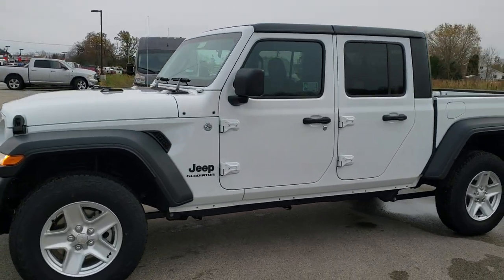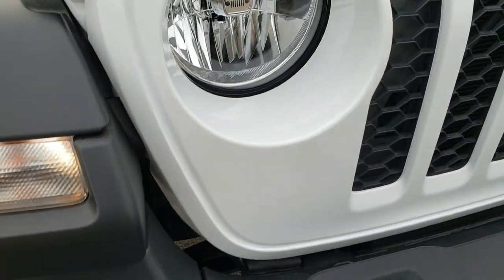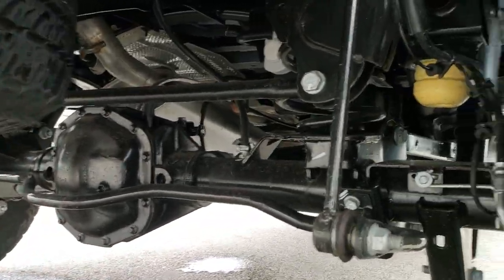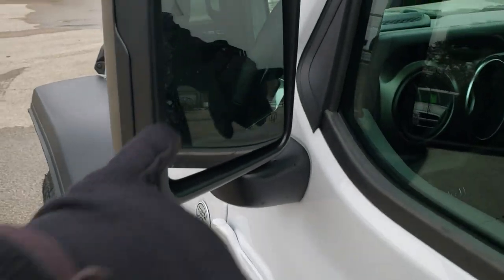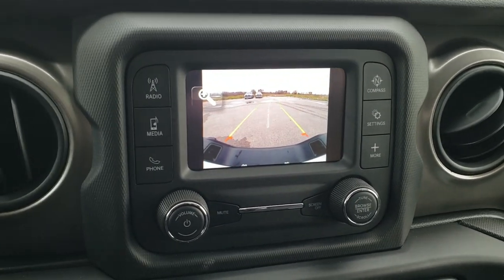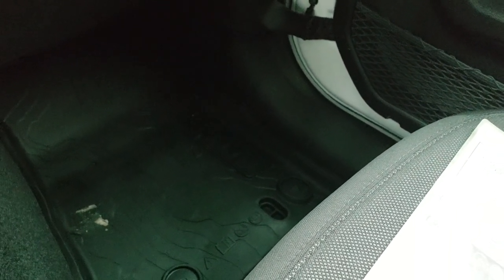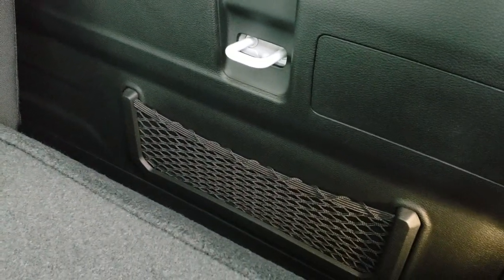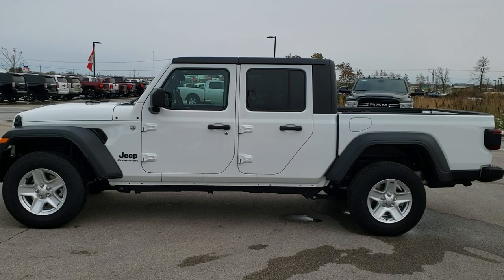20J32 2020 JEEP GLADIATOR SPORT MAX TOW PACKAGE WALK AROUND REVIEW IN BRIGHT WHITE SOLD!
Today we did a walk around review of this 2020 Jeep Gladiator Sport in Bright White Clearcoat with the Max Tow Package.

STOCK: 20J32
PRICE: $46,660
MILES: 18
MAKE: JEEP
MODEL: GLADIATOR SPORT
VIN: 1C6JJTAGXLL141943
LOCATION: FOND DU LAC OSHKOSH WISCONSIN, 54937 TRUCKS ON 41

3.6 Liter V6 DOHC Engine, 285 Horsepower, Full Four Door Crew Cab with Black 3-Piece Modular Hard Top, Gladiator Body Style, Short Box 5 Foot Shortbox, Sport Package, 8 Speed Automatic Transmission, Automatic Transmission Center Console Shifter, 4x4 Floor Shifter Four Wheel Drive 4WD, Driver Seat Height Adjuster, Dual Heated Seats, Tan Cloth Seats, Bucket Seats, 4.10 Gears, Max Trailer Tow Package, Class II Receiver Hitch , 4 Auxiliary Upfitter Buttons, Heated Power Mirrors with Blindspot Indicators, Electronic Stability Control Traction Control ESC, Bridgestone Dueler A/T 245/75 R17 Tires, Painted Alloy Rims Premium Wheels, Four Wheel Disc Brakes, Bedrail Covers, Fog Lights, LED Bed Lighting, Reverse Sensors, Blind Spot and Cross Path Detection System, Locking Tailgate, Bedrail Storage System with Tie-Down Cleats, Side Box Tie-downs, AM / FM Radio Tuner, Sirius/XM Satellite Radio Capabilities Sirius / XM, U Connect Hands Free Bluetooth Hands-Free Phone System Blue Tooth, Auxiliary MP3 Jack Portable Audio Connection, USB C Jack, USB Jack Portable Audio Connection, Keyless Entry with Factory Remote Start, Rear Window Defroster, Adjustable Height Seatbelts, Driver and Passenger Front Air Bags, L.A.T.C.H. Child Safety System, Side Curtain Air Bags SRS Safety Restraint System, Heated Steering Wheel Multi-Function Steering Wheel Controls, Homelink System with Three Programmable Buttons for Garage Doors, Lighting Systems & Security Systems, Compass, Outside Temperature Display and Mileage Display, Factory All Weather Floormats, Air Conditioning AC, Cruise Control, Power Locks, Power Windows, Automatic Headlights Autolamp, Tilt/Telescope Steering Wheel, Bright White Clearcoat, Call Now! 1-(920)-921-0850 . Summit Automotive Chrysler Dodge Jeep Ram in Fond du Lac, Wisconsin also Proudly Serving Oshkosh, Madison, Milwaukee, Sheboygan, Appleton, and Waupun is a family owned and operated dealership since 1959. We take great pride in our new and used car and truck center with vehicles to fit everyone’s budget. We have ON THE SPOT FINANCING. BAD CREDIT OR GOOD CREDIT, we work with over 20 lenders to get you APPROVED AT THE MOST COMPETITIVE RATES. We provide AIRPORT TRANSPORTATION and NATIONWIDE DELIVERY OPTIONS. We are conveniently located on HWY 41 at EXIT 98, Hwy 151 at Military Rd. Exit . Just Look For The TRUCKS ON 41. Advertised price does not include, tax, title, registration and service fee

STOCK: 20J32
PRICE: $46,660
MILES: 18
MAKE: JEEP
MODEL: GLADIATOR SPORT
VIN: 1C6JJTAGXLL141943